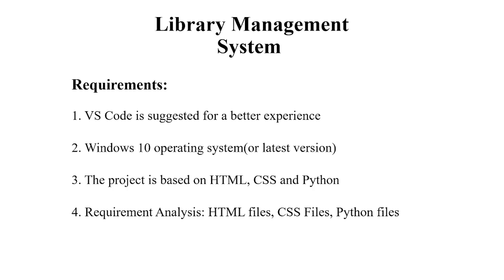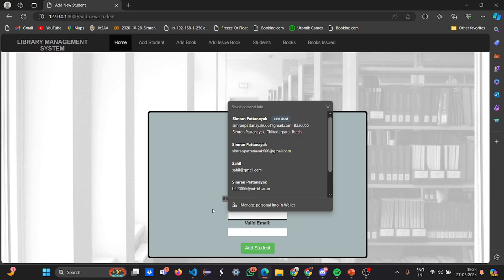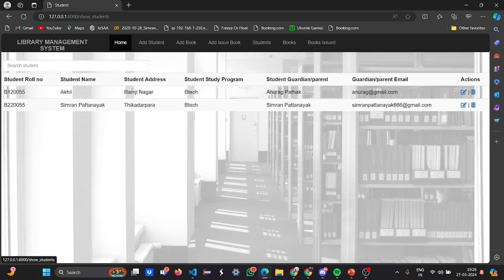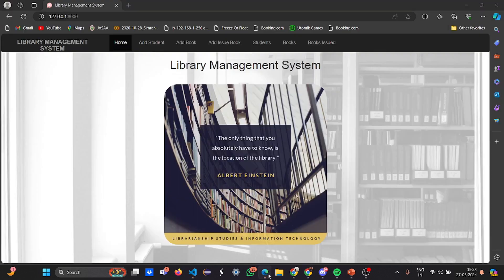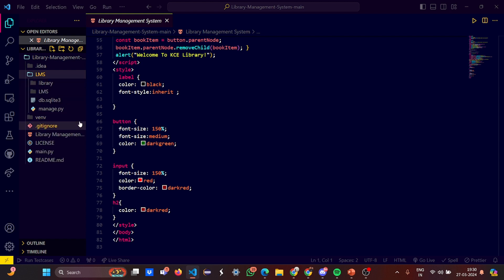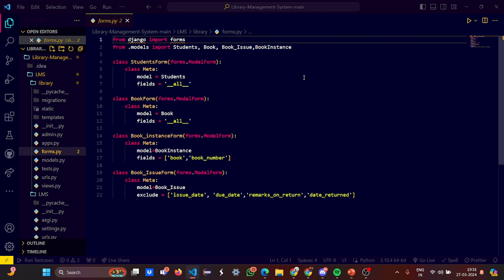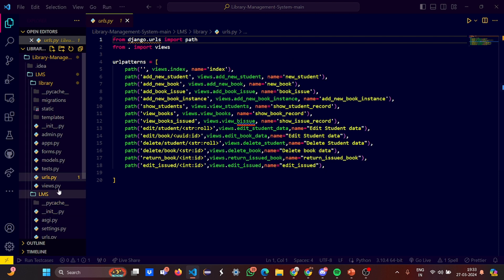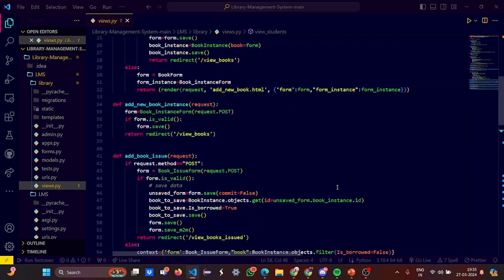Library Management System with Django | Django Projects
Welcome to our Django series video. In this video, we will learn how to create a Library Management System with Django.